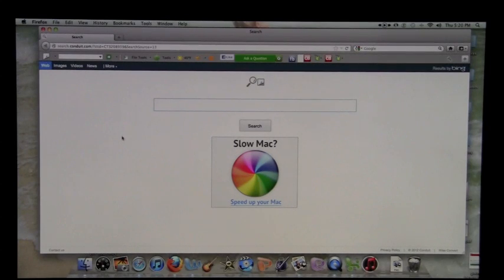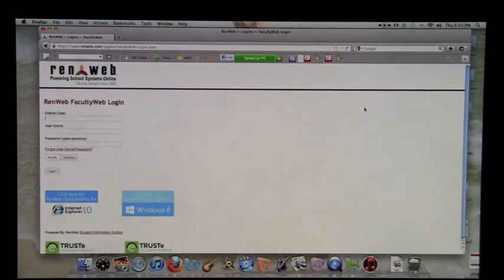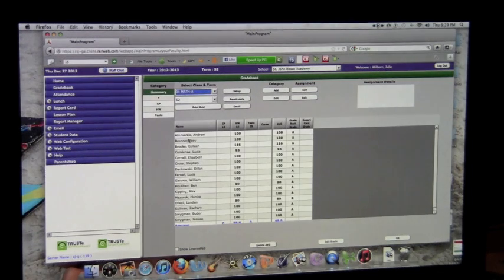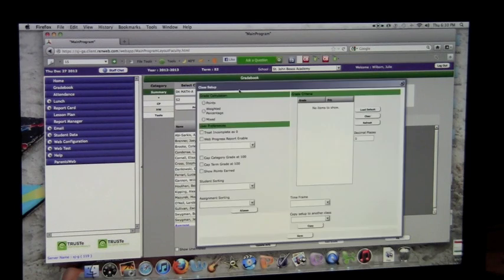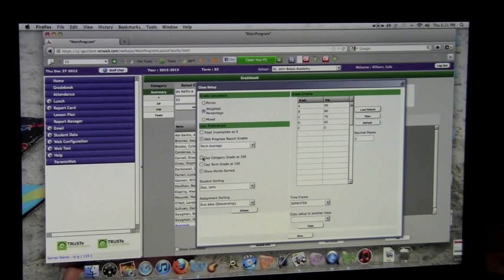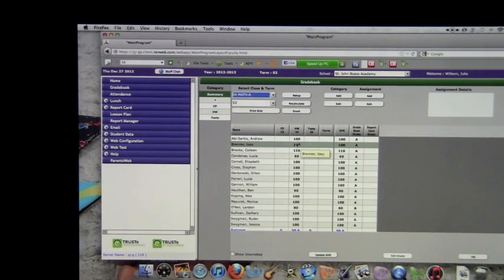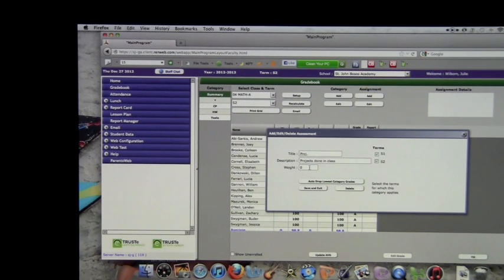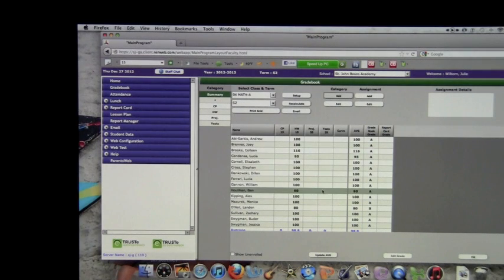Grade Book part 1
The SJBA Gradebook loading tutorial for Renweb